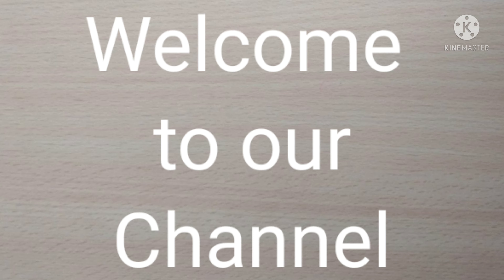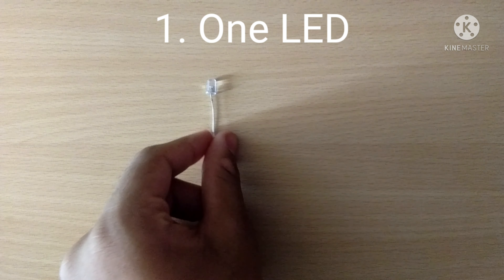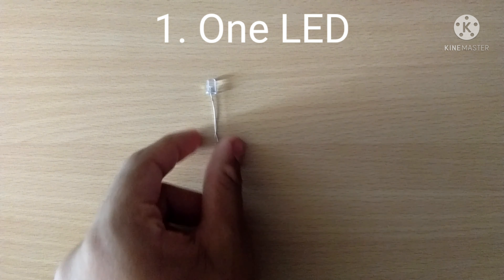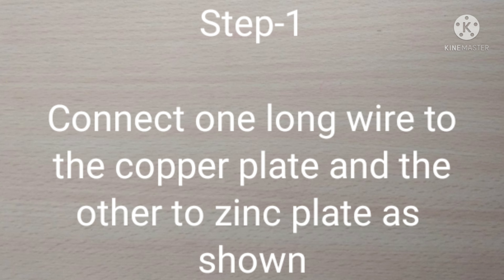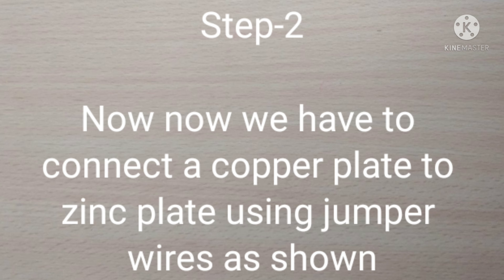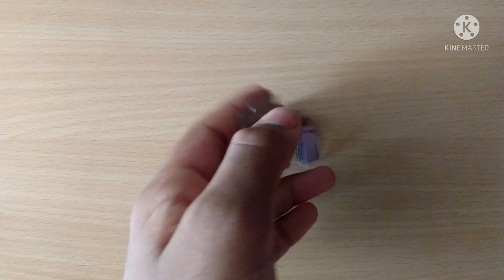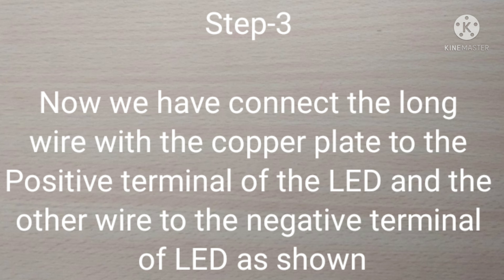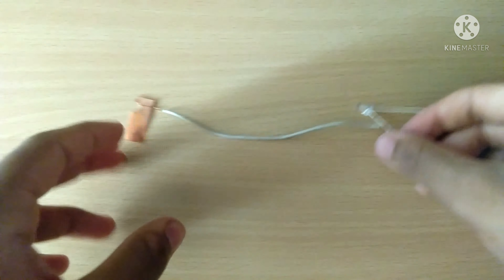How to make a potato battery